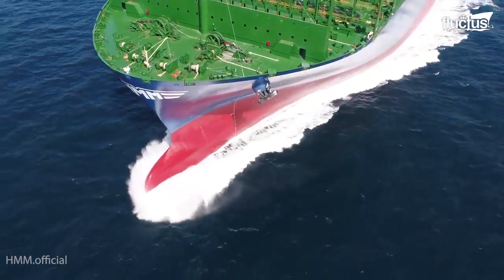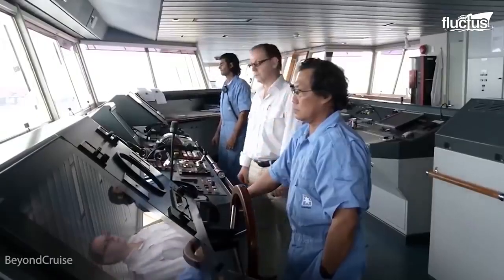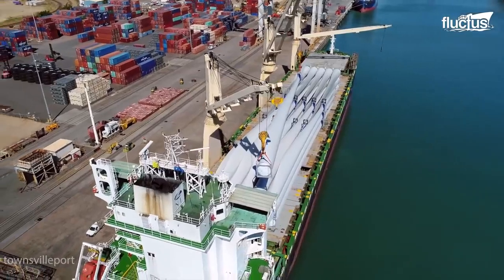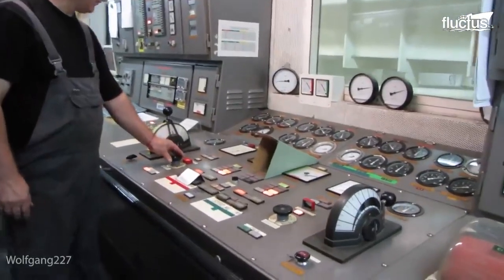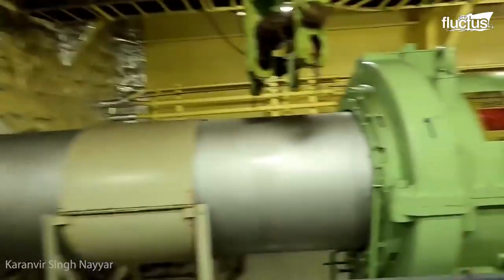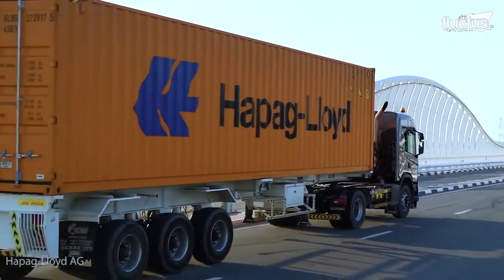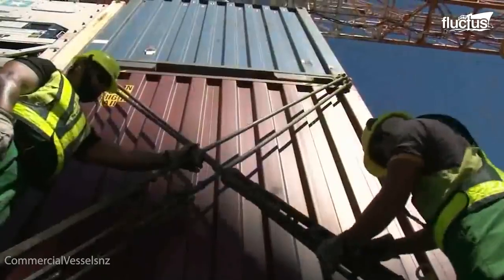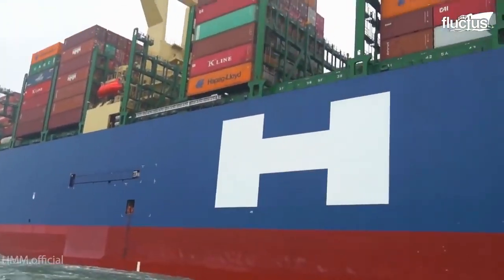Okyanusun Ortasındaki Dünyanın En Büyük Konteyner Gemileri